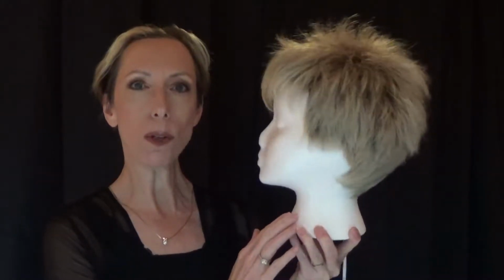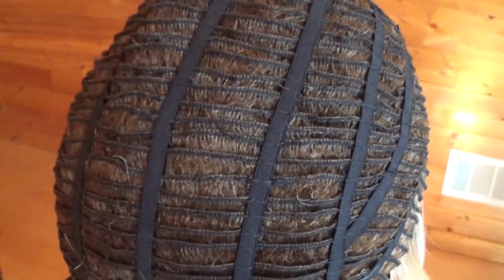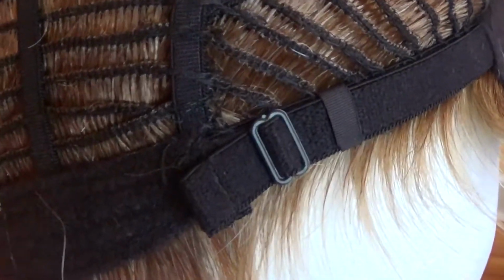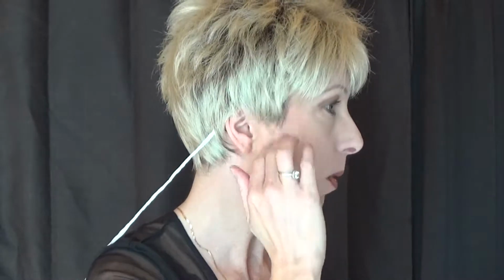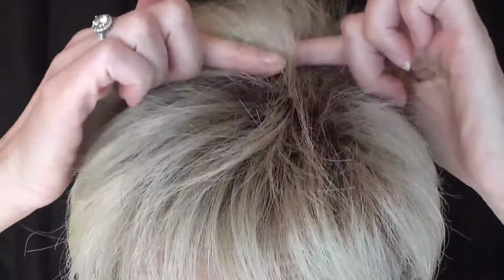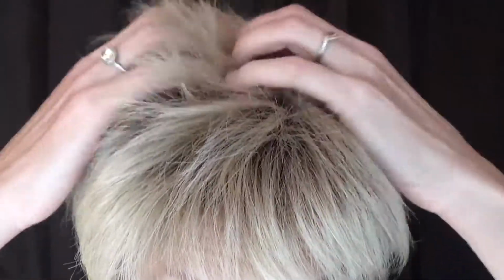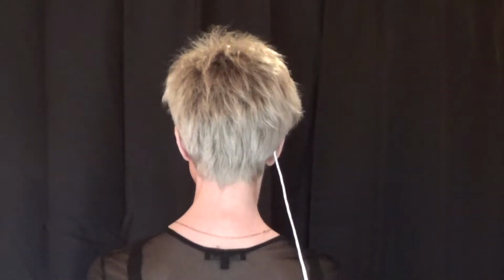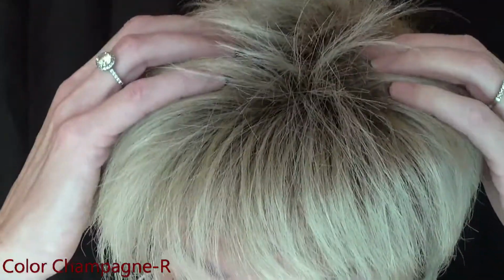Brady by Noriko Wig Review in Champagne-R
Noriko's newest collection features Brady, a short, spiky cut with a lace front for off-the-face styling options. Julia shows us Brady in the color Champagne-R, a rooted pale blonde.

Brady and all Noriko wigs and toppers can be found Direct link to Brady